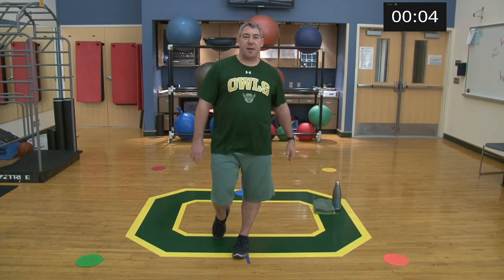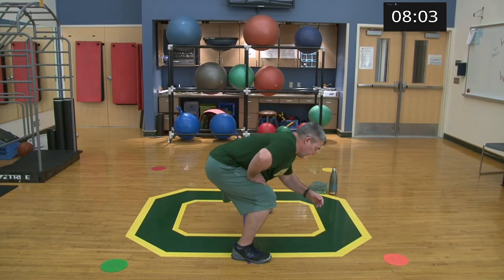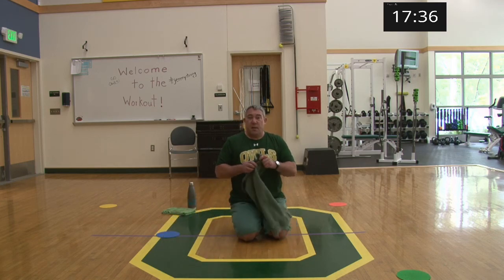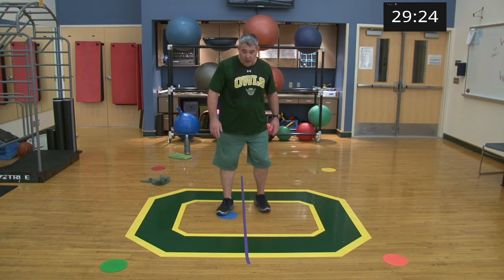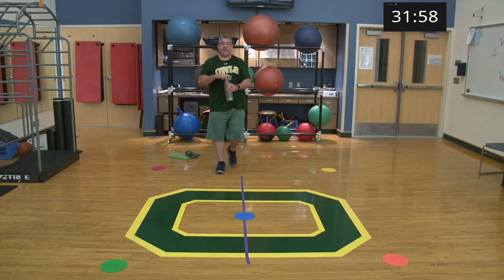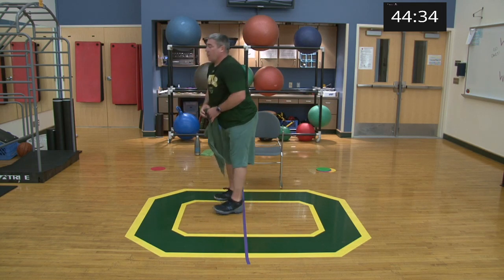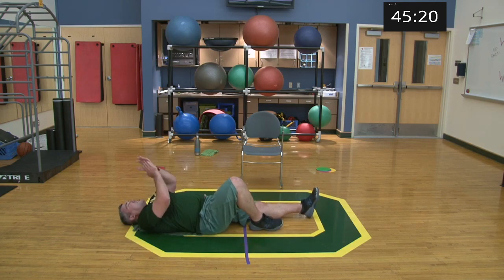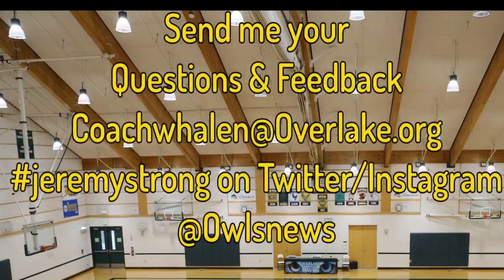Jeremy Workout #31 - Total Body